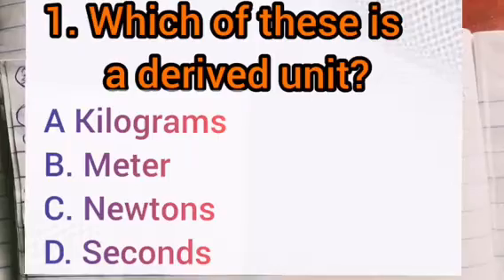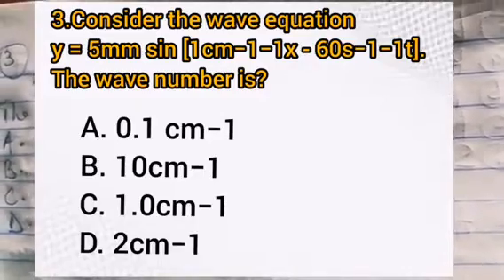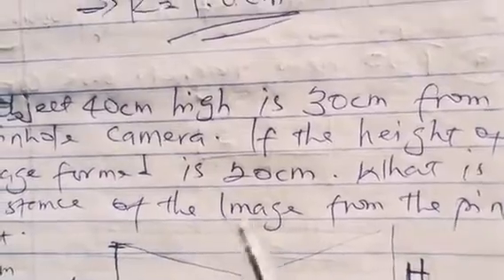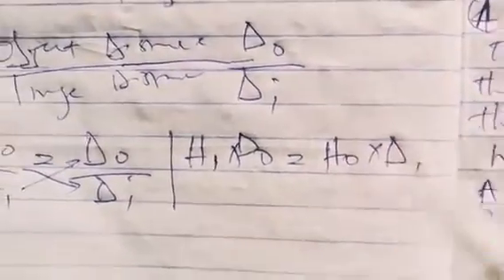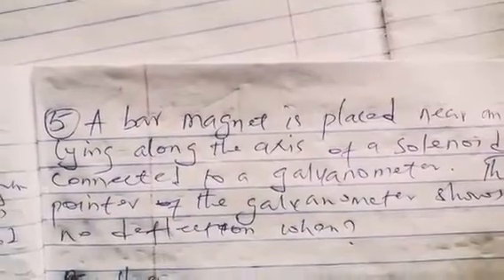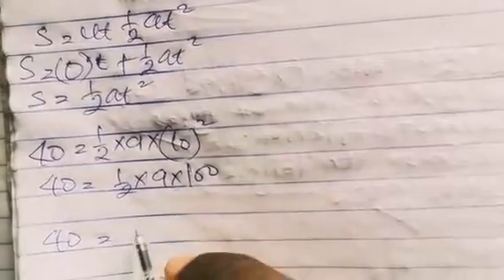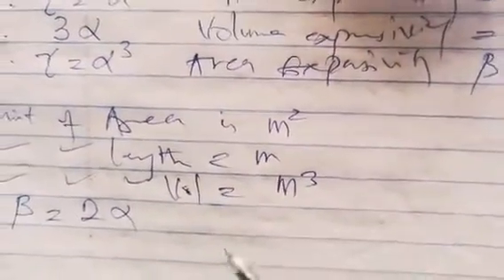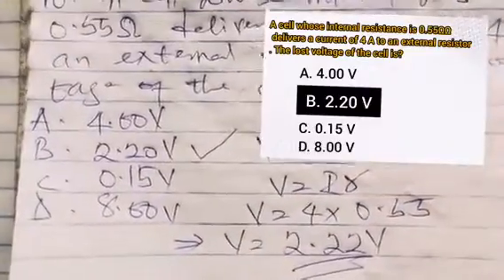2022 PHYSICS JAMB PAST QUESTION ANSWERS AND SOLUTIONS